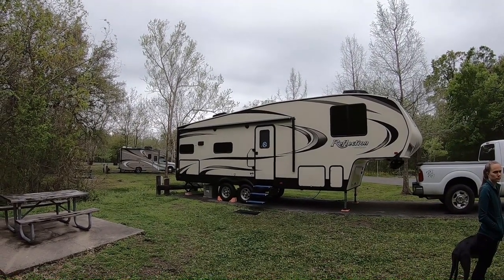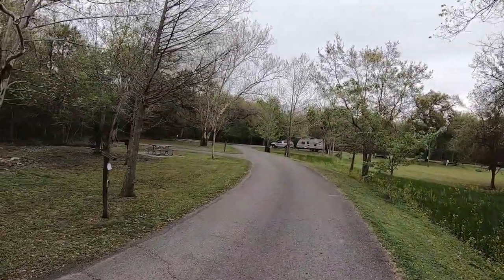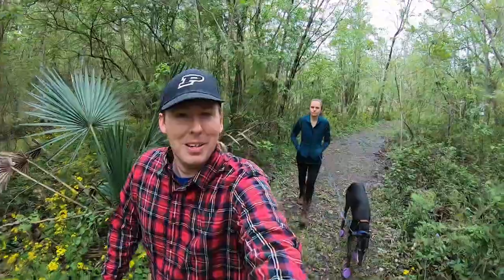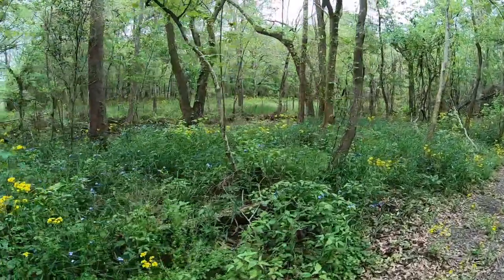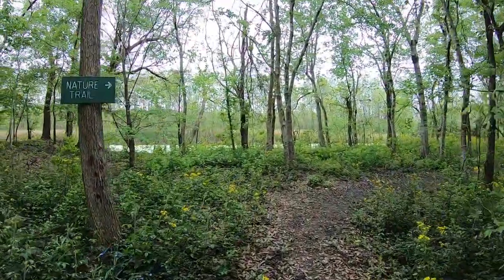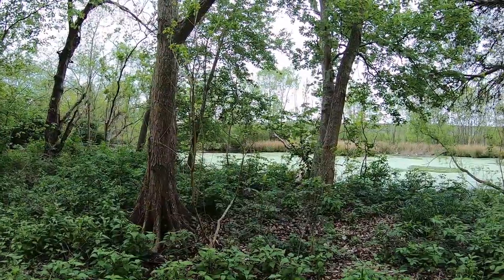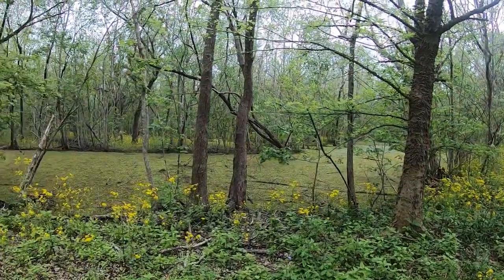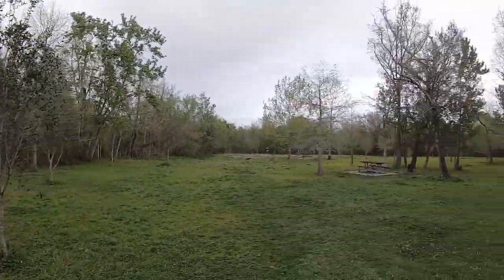Cheap Camping Near New Orleans! St Bernard State Park || FullTime RVers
Cheap Camping Near New Orleans!

After taking you all for a quick little adventure through neighboring New Orleans, it is time to explore St Bernard State Park in Louisiana.

This is sort of a campground review and hiking video all mixed into one since they did just happen to have a hiking trail in St Bernard State Park itself. Hope you enjoy!

If you want to see more about our adventure at these locations, follow this link:

Adventure On!